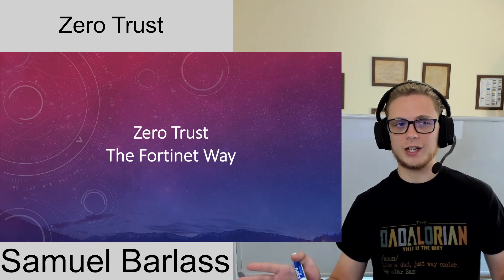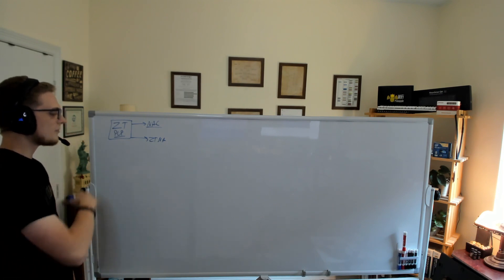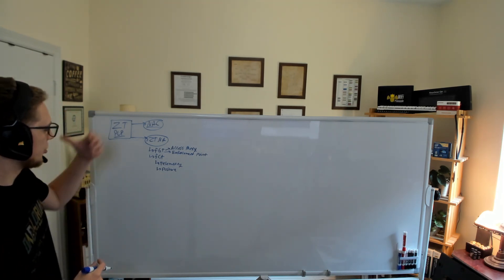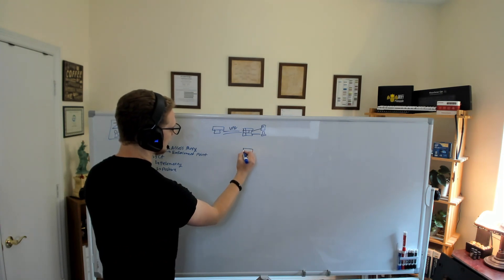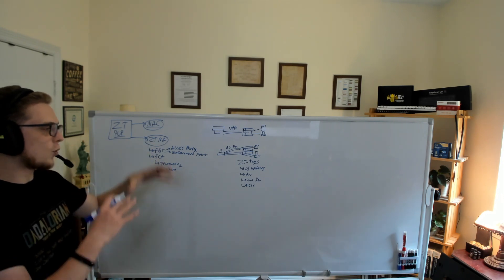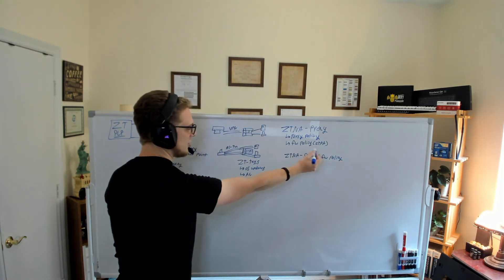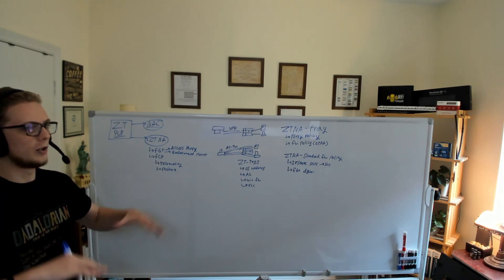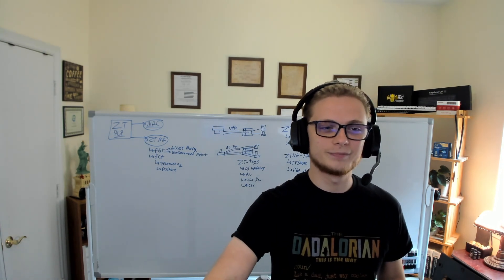ZTNA - The Fortinet Way - How Zero Trust Network Access Really Works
Join me as I cover Fortinet's Zero Trust Network Access technology - proving Zero Trust for remote and internal resource access.